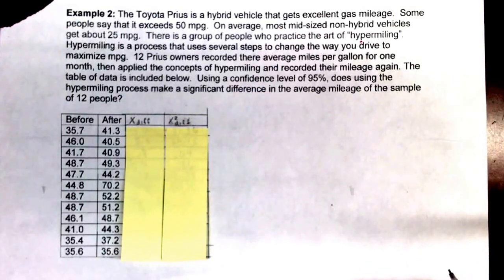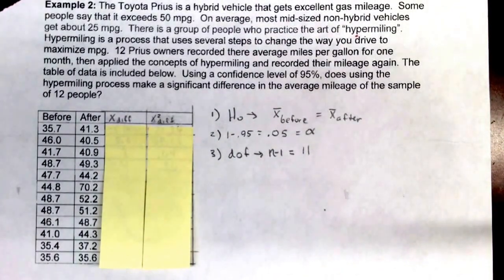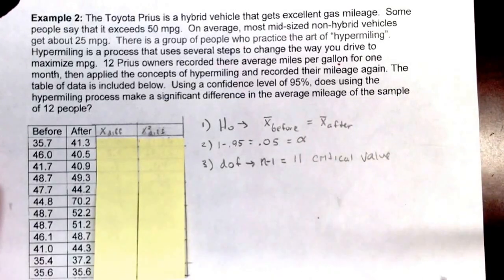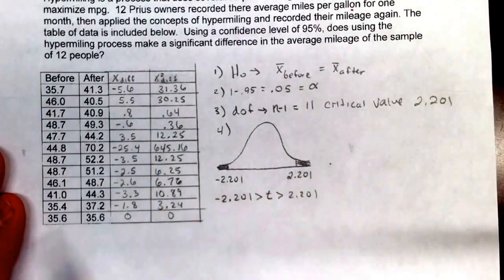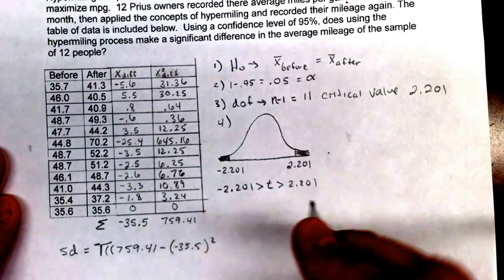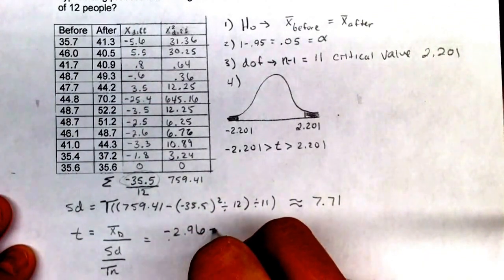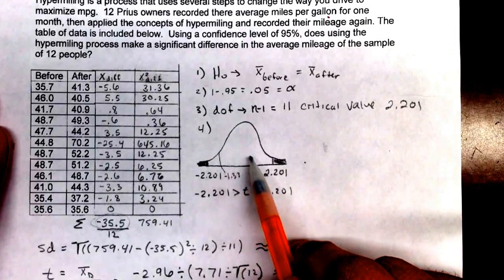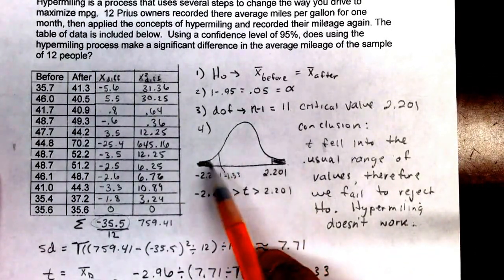Testing for significance with a Toyota Prius.